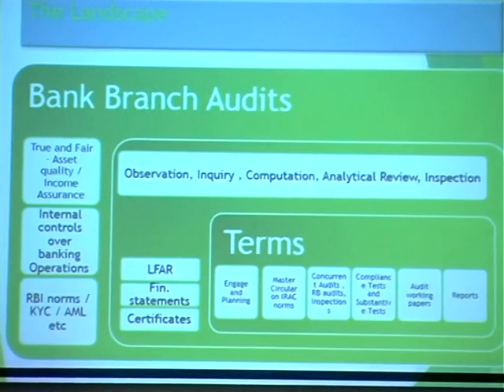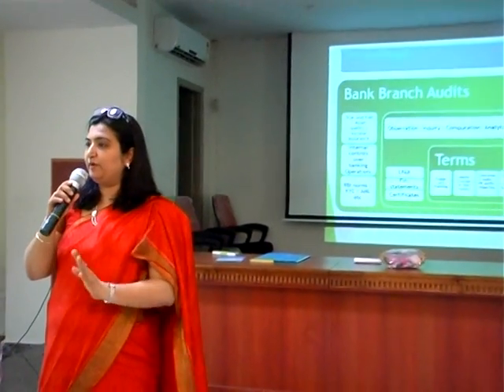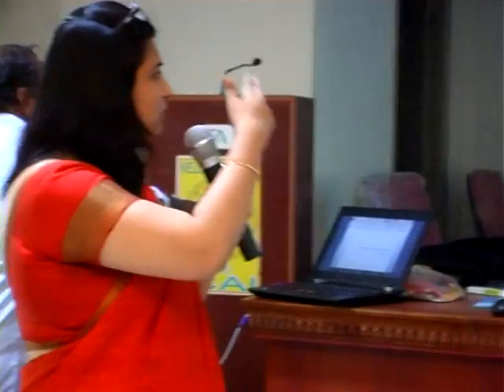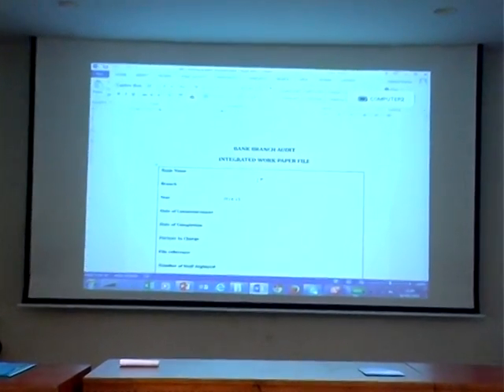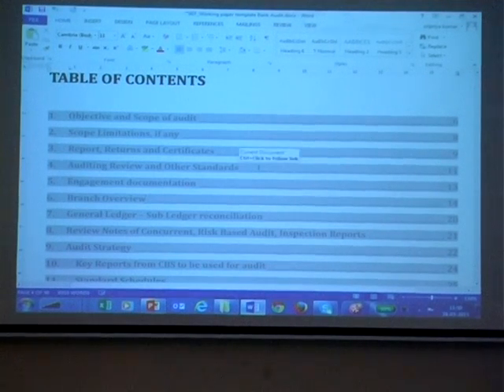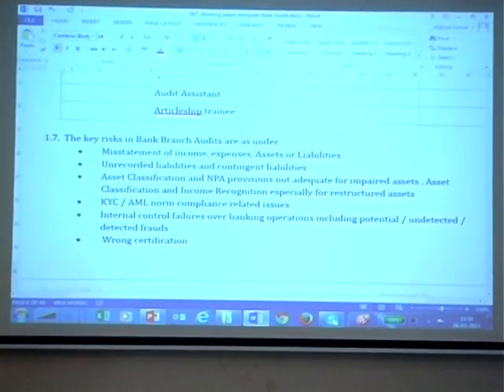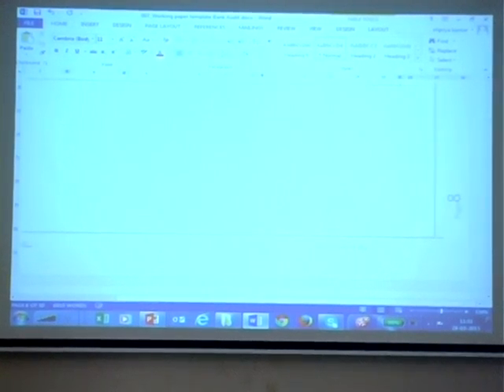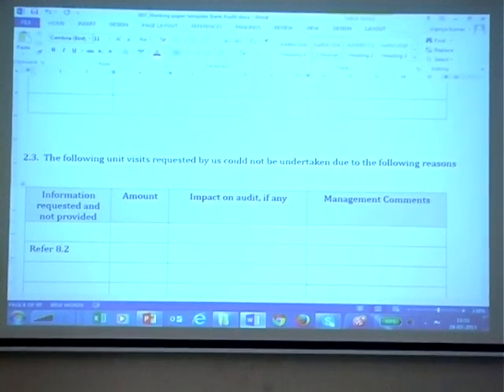BANK BRANCH AUDIT SEMINAR - PART 4 - NELLORE ICAI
BANK BRANCH AUDIT SEMINAR - PART 4 - NELLORE ICAI - BY SRIPRIYA